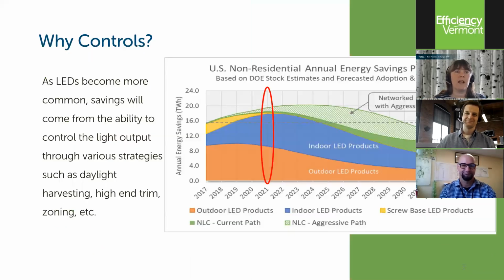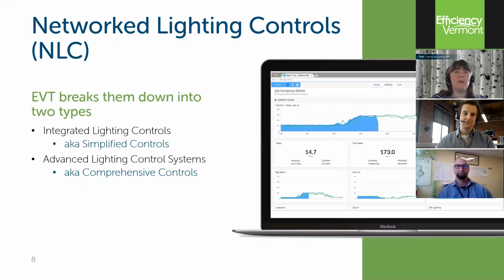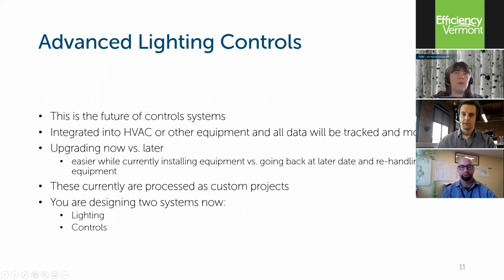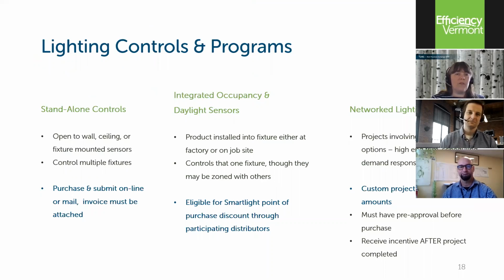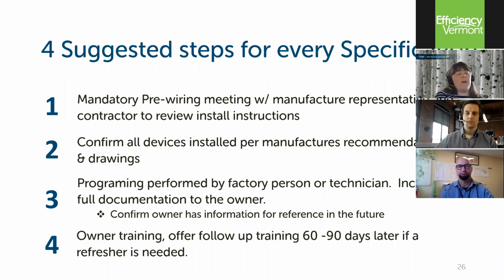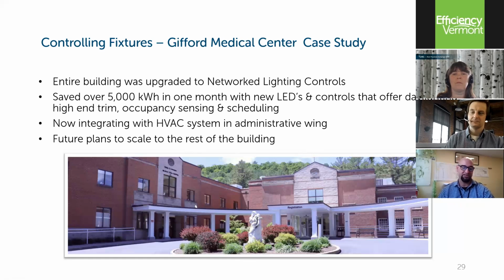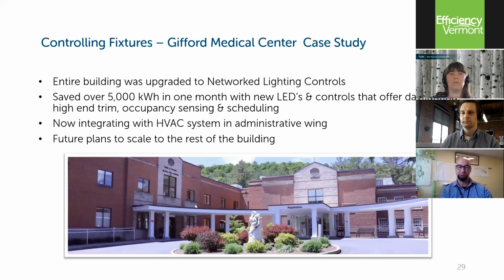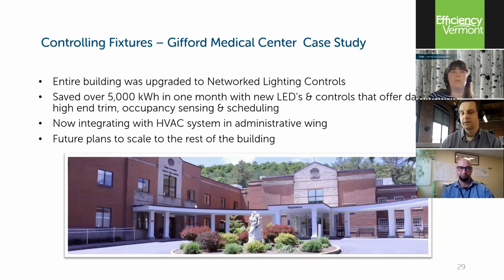Lighting: Improving productivity through lighting retrofit projects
Watch the Lighting Controls Overview Training presented by Efficiency Vermont